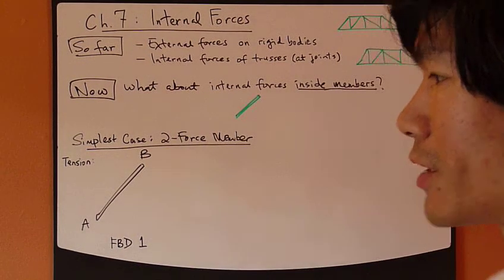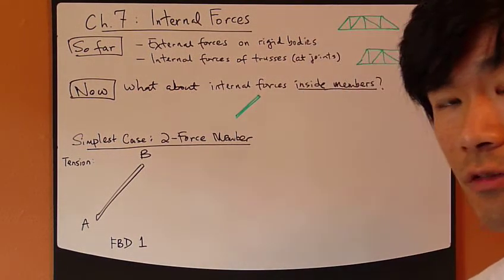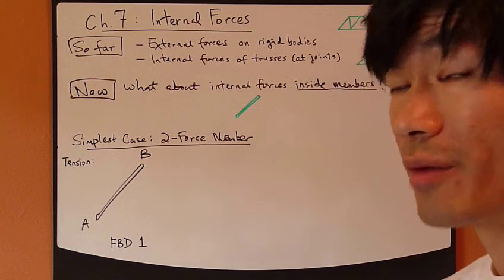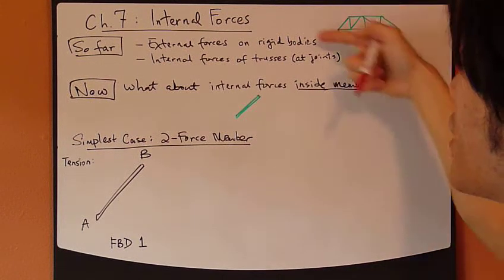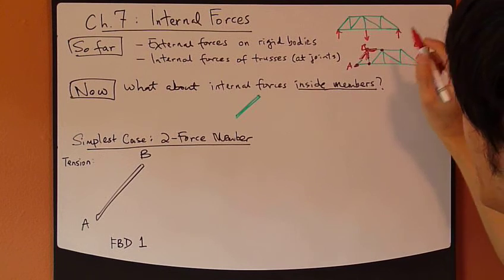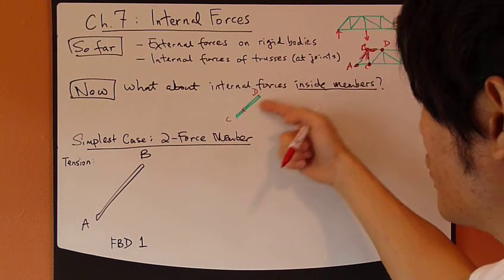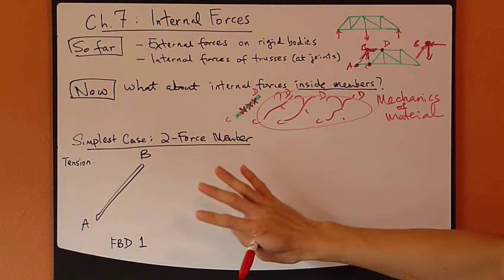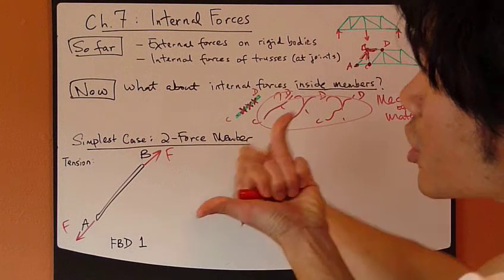Engineering Statics Ch7 Part1: Internal Forces